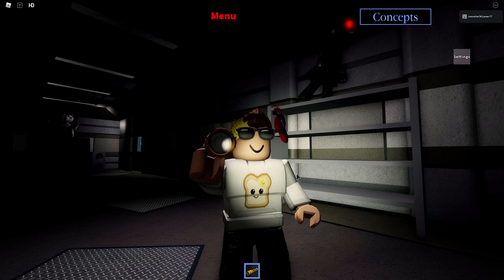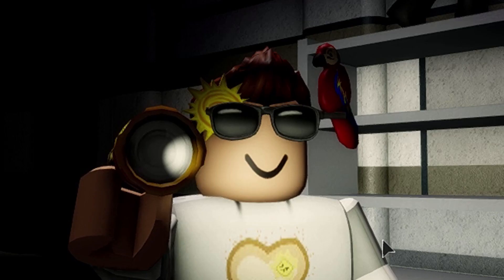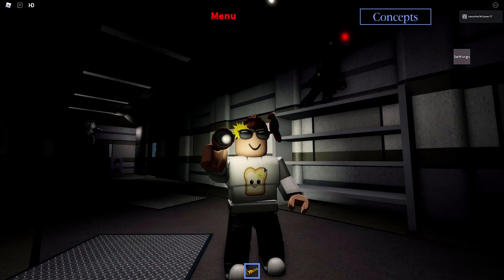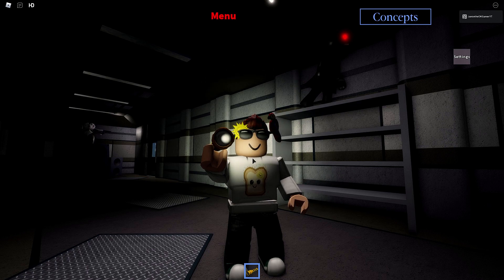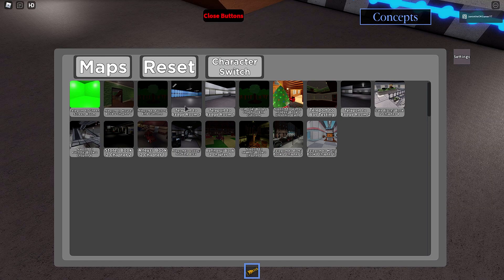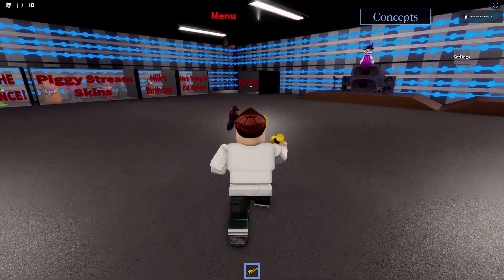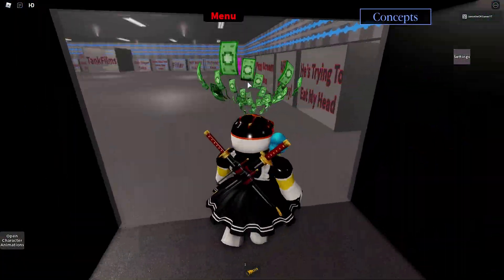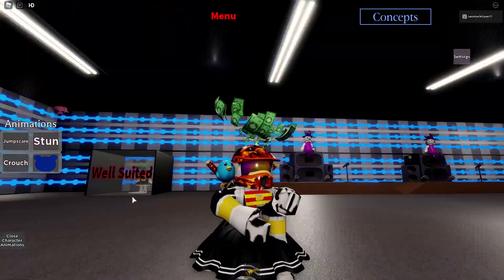PIGGY RP FILM ROLEPLAY *How To Get WELL SUITED BADGE* Roblox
I show how to get the Well Suited Badge and Morph in Piggy RP Film Roleplay for Roblox!